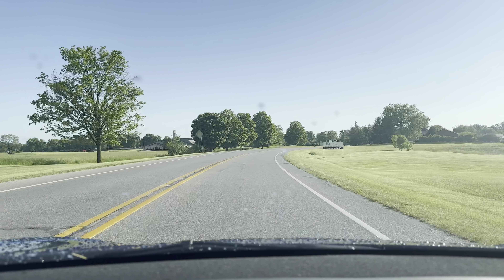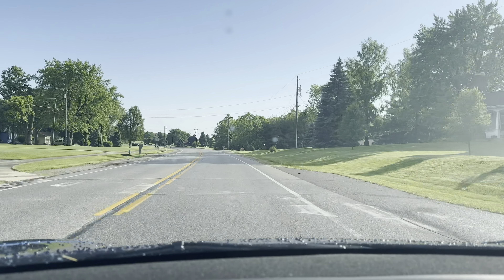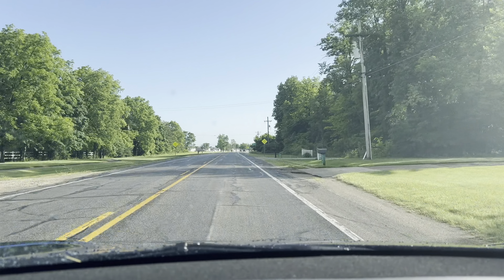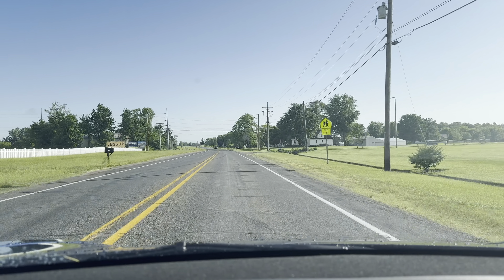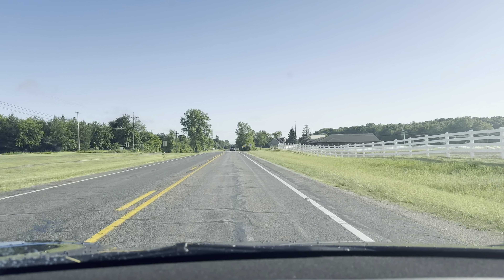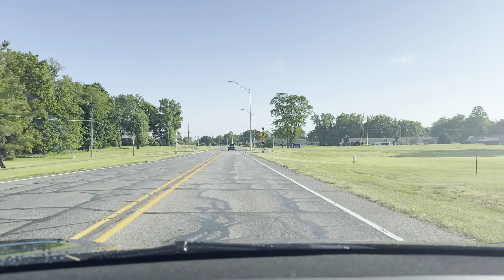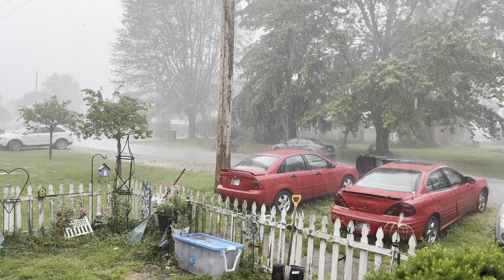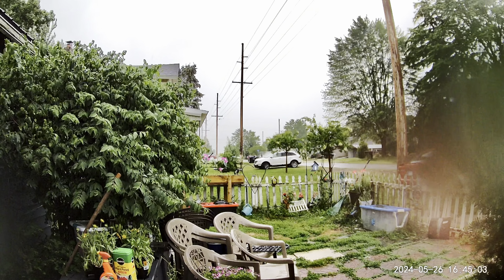Stormy Day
May 26, 2024… today is stormed and boy do I love storms